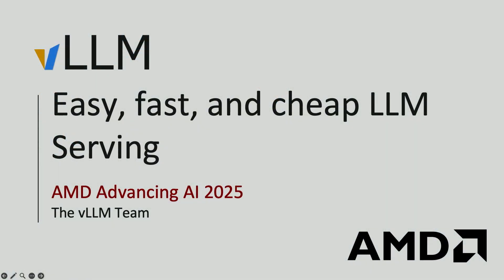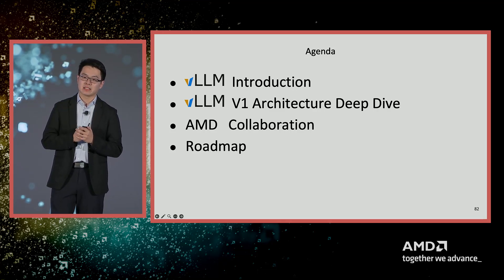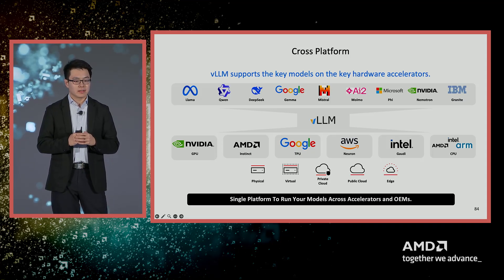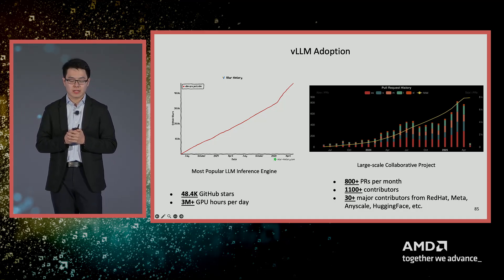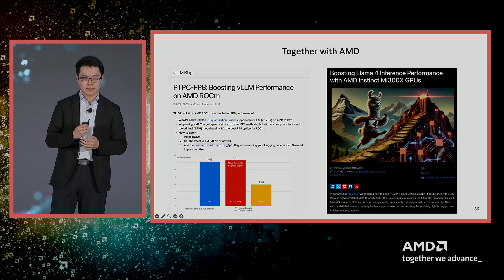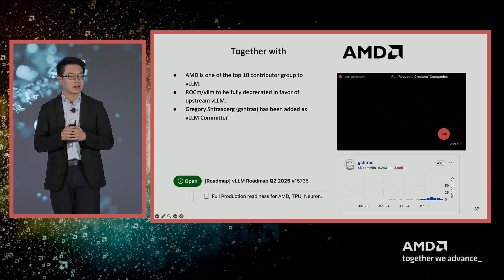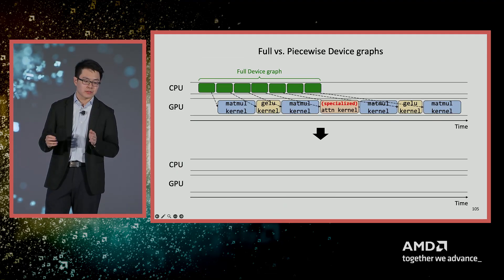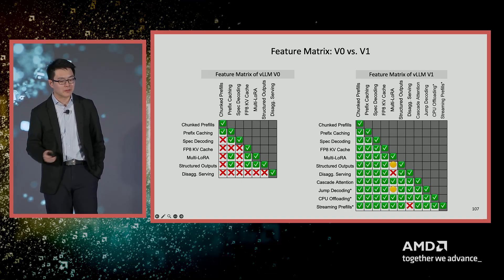Simon Mo on vLLM: Easy, Fast, and Cost-Effective LLM Serving for Everyone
Join Simon Mo, a PhD student at Berkeley Sky Computing Lab, and Co-leader of the vLLM project as he shares insights at AMD Advancing AI 2025. This talk explores the vLLM project journey to create the fastest and easiest to use open-source LLM inference and serving engine. Simon discusses the collaboration with AMD, highlighting performance enhancements on the AMD Instinct™ MI300X GPU. Learn about the innovative scheduling framework, piecewise device graph, and various optimization techniques like prefix caching and speculative decoding. Discover how vLLM integrates with AMD ROCm™ software platform to achieve lower latency and higher throughput for LLMs.